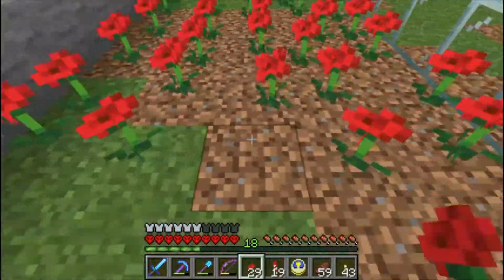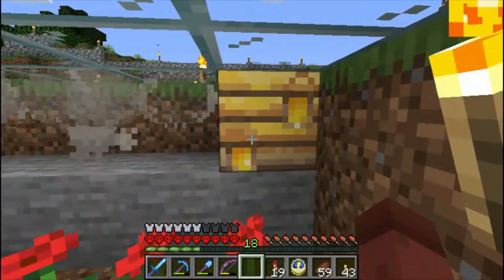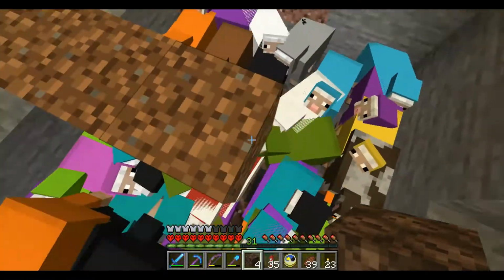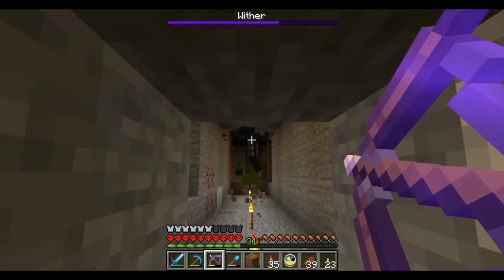Minecraft Hardcore Mudstomp’s Let’s Play S07E010: Wool and Honey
Welcome back to round seven of my endeavour to complete Minecraft in Hardcore mode. Enjoy Episode 10: Wool and Honey
In this episode I set up an automated wool farm and a bee hive, among other things.

Streaming: Thinking of starting in a month or so, let me know if you would like to see this happen.

Adventuring music: Acoustic Breeze
Guitar/Xylophone music: Sunny
Synth and Drums music: Elevate
Soothing positive music: Memories
High tempo piano music: Once Again
Sombre Orchestral: Birth of a Hero
Light Synth Techno: Summer
Guitar to Drum driven band: Going Higher
Heavy Metal Band: High Octane
Electric Guitar, Light Rock: Energy
Guitar Deep Drums: Beyond the Line
Percussion Drums: Instinct

Sounds:
Soundbible.com
Squish, Panic, Slime Splash, Metal Gong, Earthquake: Mike Koenig
Tolling bell: Daniel Simion

Game Music: Minecraft music by Daniel (C418). Used by Daniel’s permission. Buy a copy to support Daniel more!